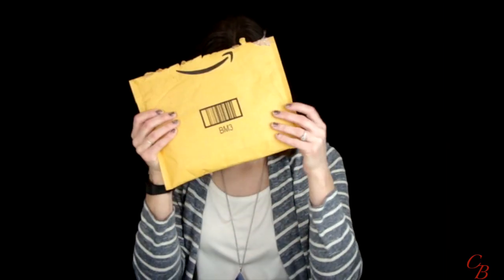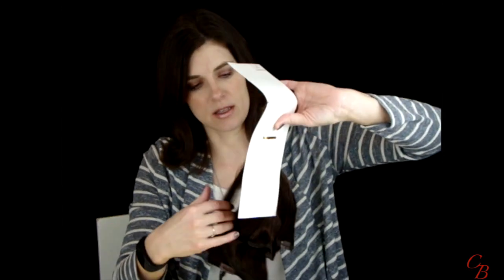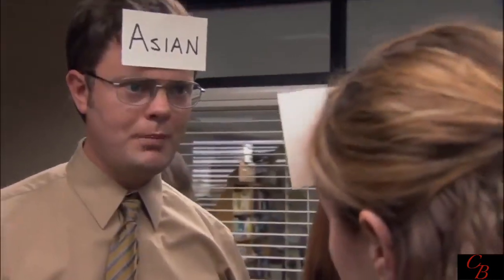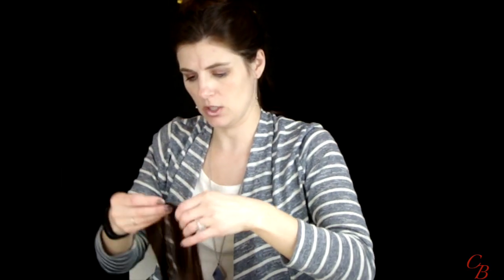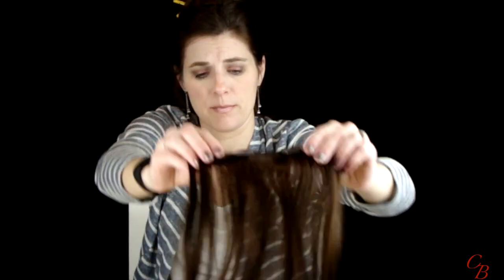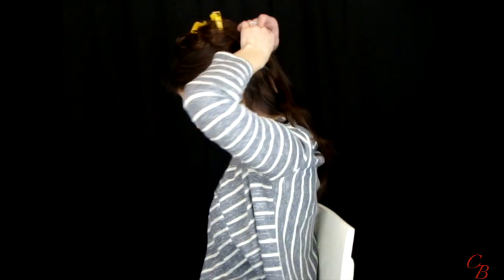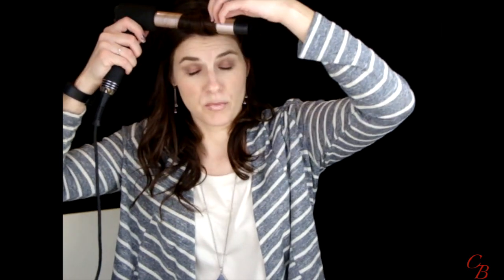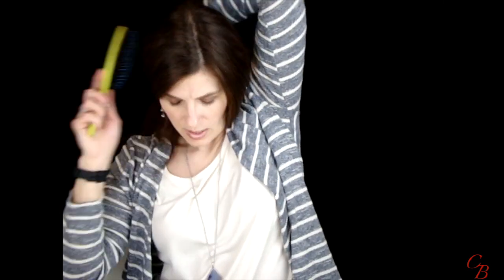Amazon $20 Remy Hair Extensions! Review | First time ever using extensions!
I got hair extensions from Amazon for $20!  Join me in my first ever experience with extensions!  Real Remy hair!  You won't believe the results!

(They list here for $29.99 but they were $19.99 when I purchased them!

I got the 14" in #4 Medium Brown, which matches me almost perfectly!